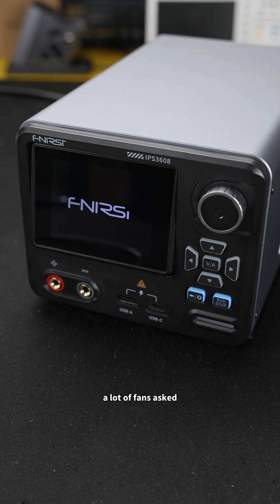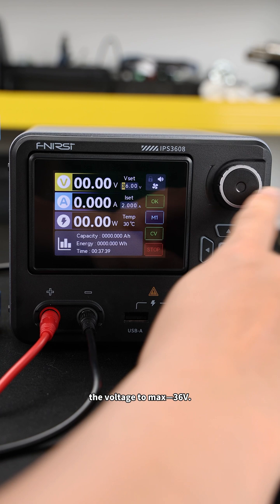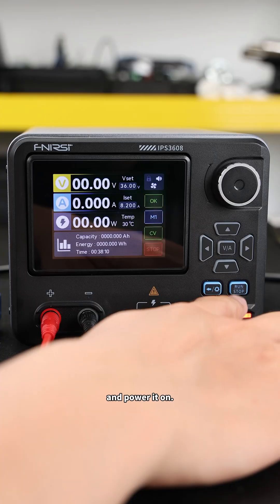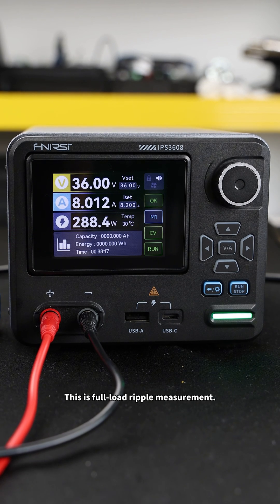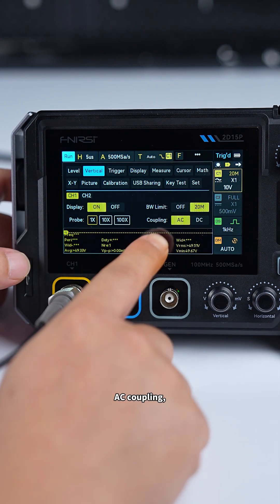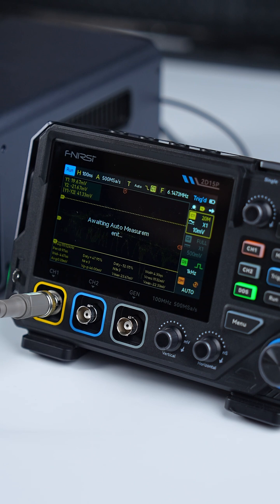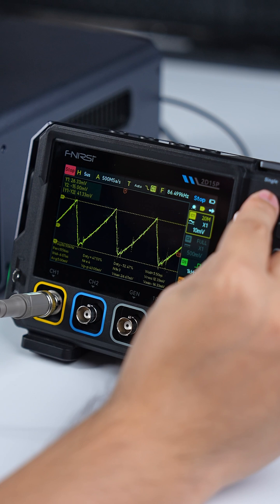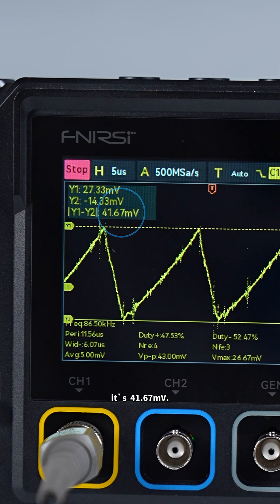FNIRSI IPS3608 DC Power Supply | How to Measure Ripple Stability at Full Load⚡️fnirsi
We heard your requests! Today, we’re testing the FNIRSI IPS3608 DC Power Supply at 36V / 8A full load to see just how clean the ripple is — and it hits only 41.67mV!
✅ less than 10mV ripple at typical load
✅ Aluminum shell for better cooling
✅ USB-A & Type-C fast charge ports
✅ Real-time curve display
✅ Dual UI (Day/Night) + 4-digit IPS screen
✅ PC programmable + 6 preset memories
✅ Full protection suite (OVP, OCP, OPP, OTP)